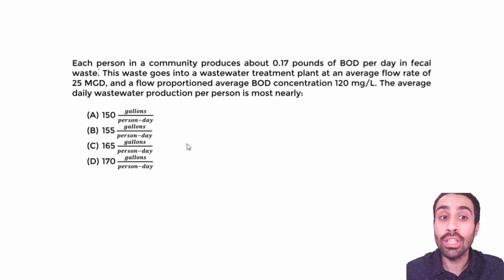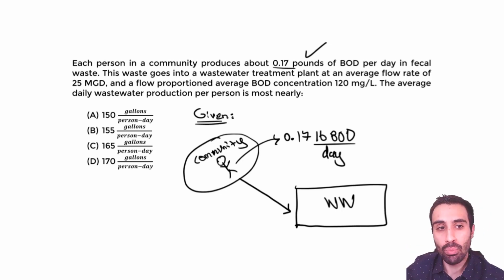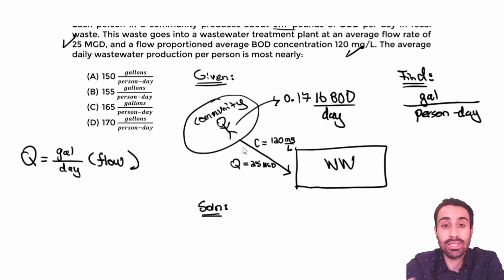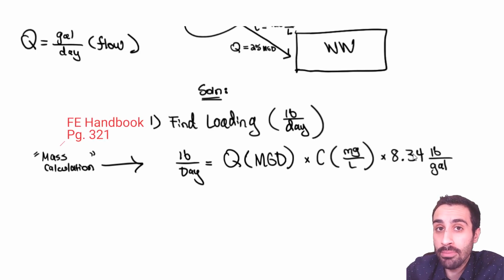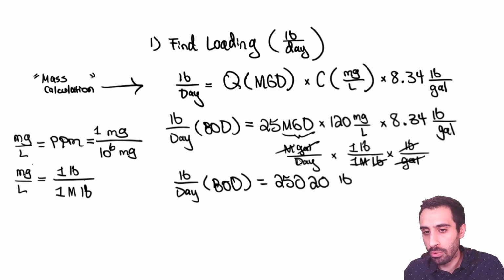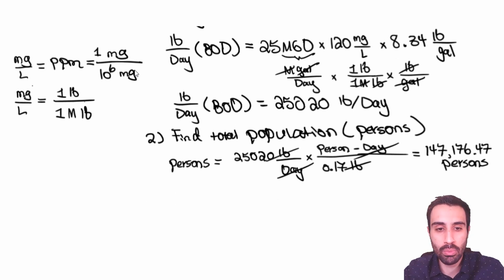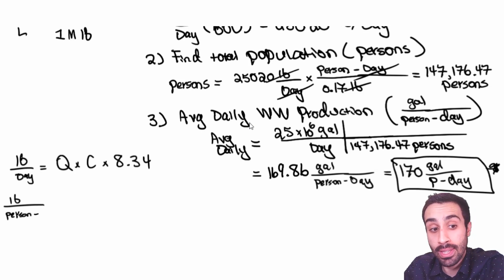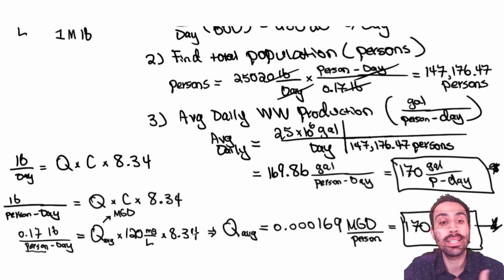FE Exam Review - FE Environmental - FE Civil - Wastewater - BOD Loading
Let's solve this one together! We will mainly use the "Loading Formula" to help us arrive the final answer. This is a must know for the 2023 Environmental FE and Civil FE Exams.

Timecodes:
0:00 - Introduction - Attempt this FE problem on your own
00:45 - Breaking down FE problem statement
6:45 - FE Handbook 10.2 Loading Formula
8:17 - Using Loading Formula
14:17 - Solving for the final answer
14:59 - Faster method to solve this FE question